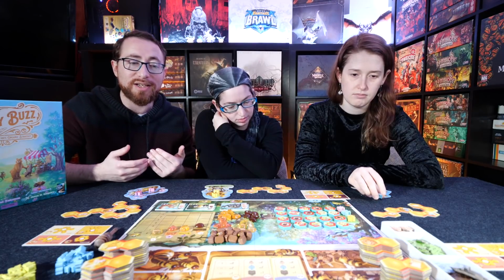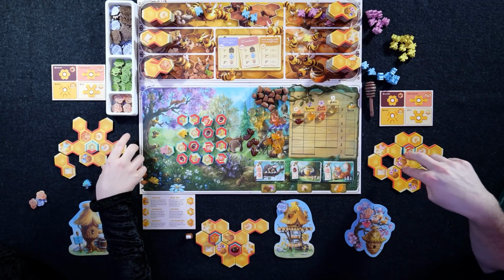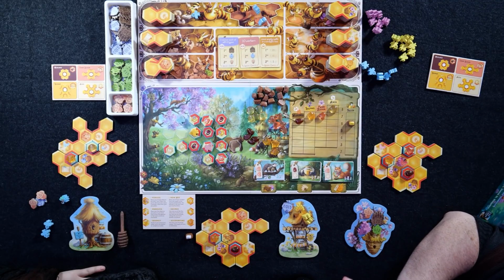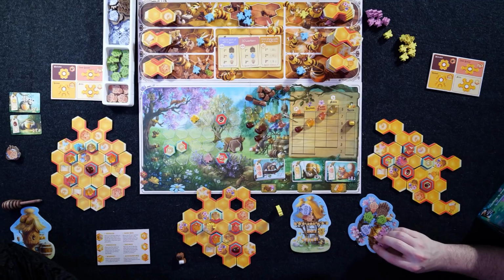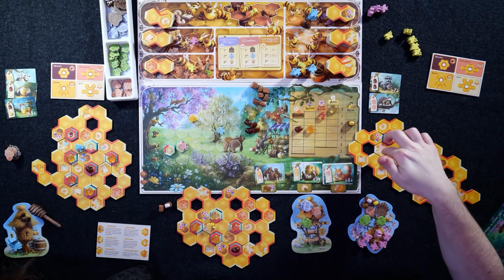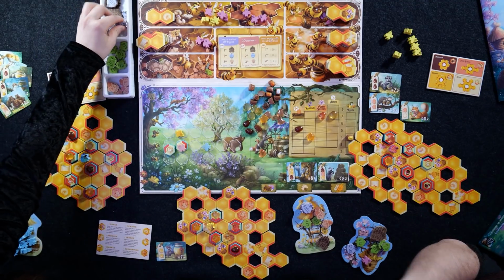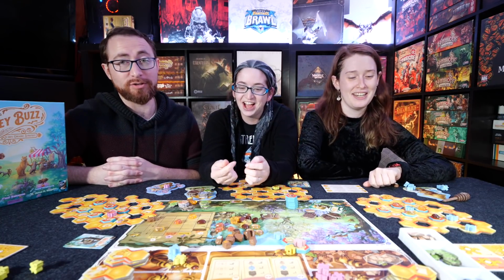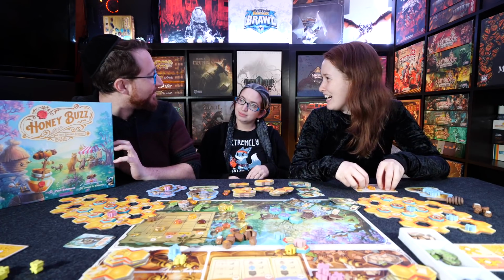Honey Buzz by Elf Creek Games - Review & Playthrough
Honey Buzz from Elf Creek Games brings Beeple placement to your table. Place your little buzzing bundles of bees to gather your honeycomb tiles and most efficiently place them in your hive to trigger your bonuses. With delightful production values and simple yet rewarding gameplay, this is a game worth checking out.

TimeStamps:
0:00:00 - Introduction
0:00:20 - Game Overview
0:01:30 - Game Begins
0:40:00 - Heading Into End Game
0:47:35 - Scoring

Review
0:50:07 - What We Liked
0:56:20 - What We Didn't Like
0:59:48 - What We Can See Others Not Liking
1:00:20 - Final Thoughts

Scoring System
5 - Great game. Period. It's in my collection. Obviously.
4 - Really solid game but for reasons X or Y, I'm just not willing to give it my top score. Almost always a game I'm adding to my collection.
3 - A solid game. May or may not enter/leave my collection depending on a number of factors such as other similar games, personal interest, people I play with etc. Sometimes can reflect a game's allure dropping over time.
2 - I'm either not the target audience, or too many issues with it.
1 - An arguably bad game.

For great prices on new and used board games, check us out If you have an active BoardGameGeek collection set up, trade with us